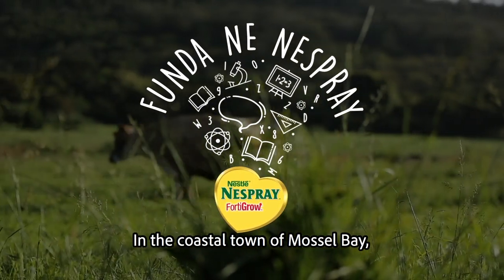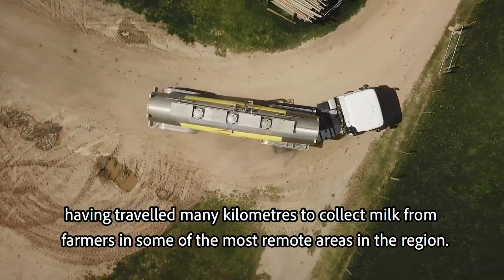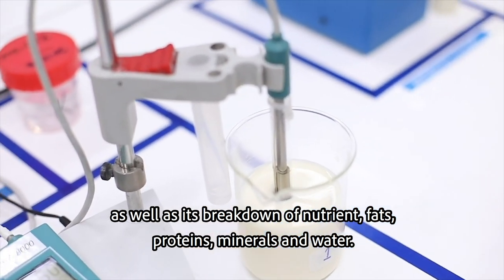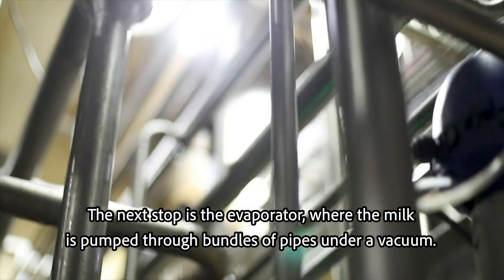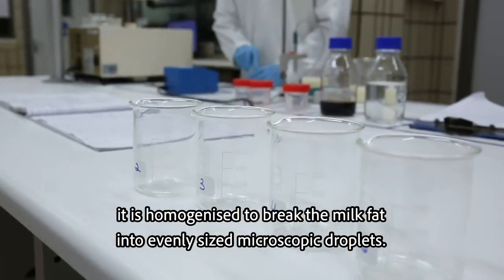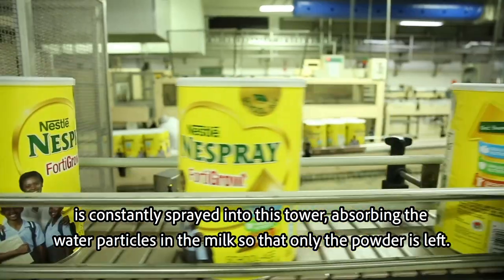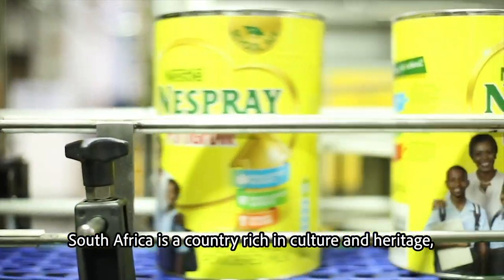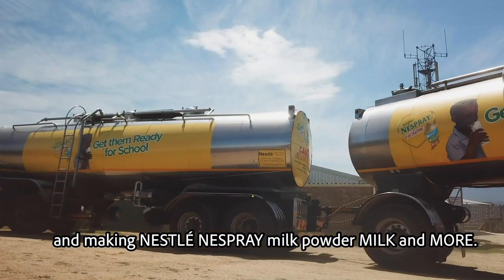How Nespray is made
At our fascinating factory in Mossel Bay, it’s up to us to make sure that every spoonful of NESPRAY milk powder is packed full of the vitamins and minerals your kids need to develop into their full potential. This video shows you exactly what goes into the yellow can you see on your supermarket shelf.